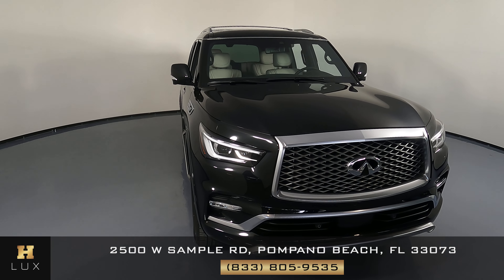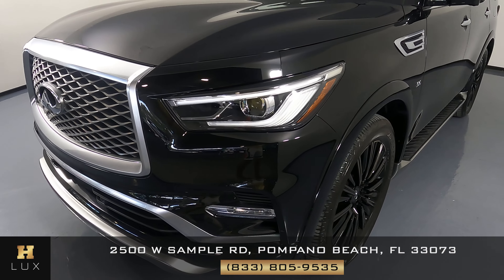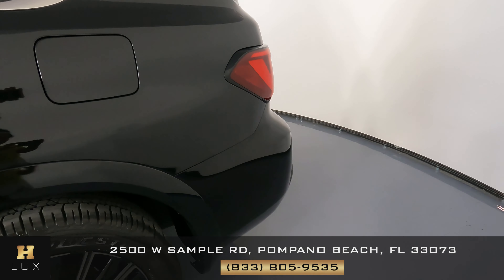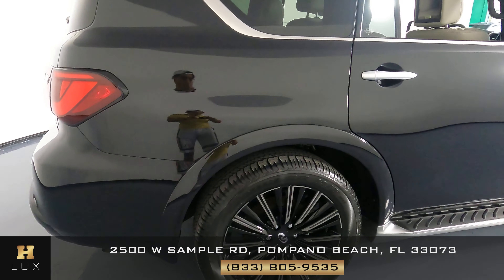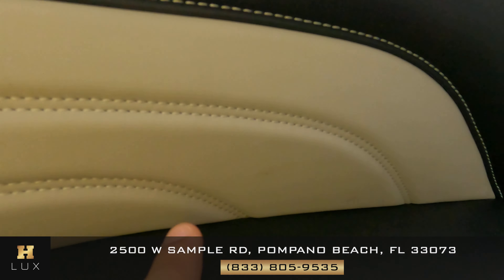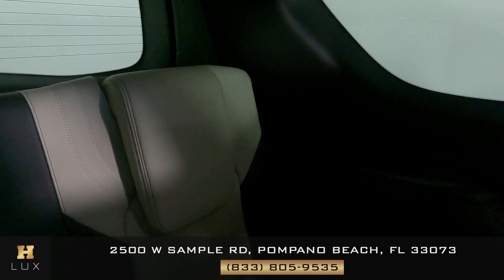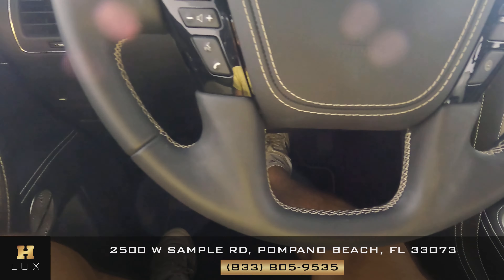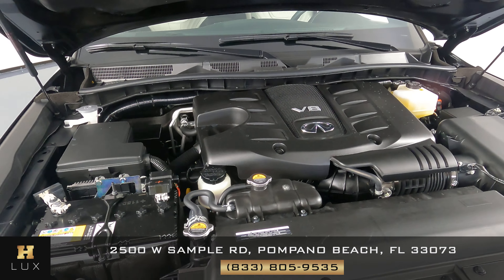2020 INIFINITY QX 80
JN8AZ2NE0L9253107